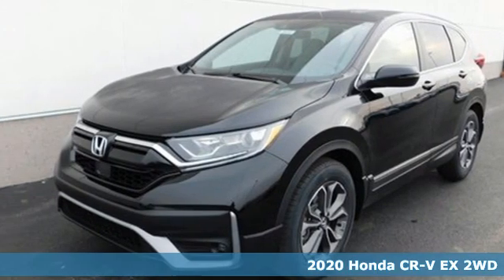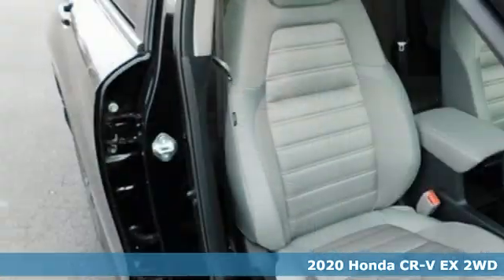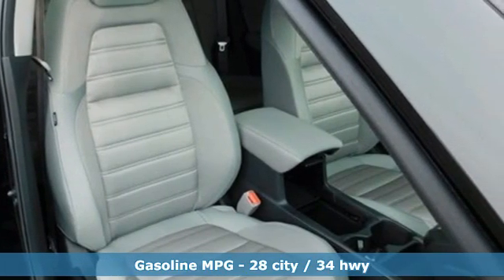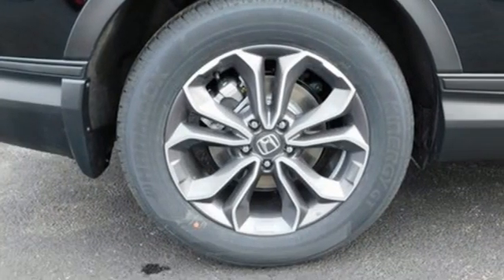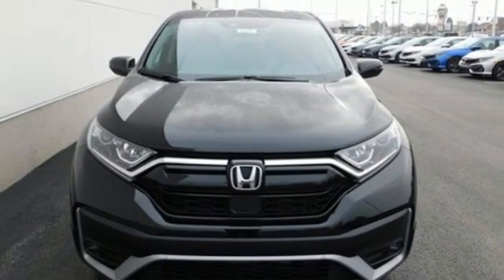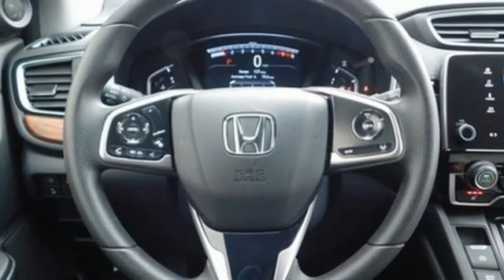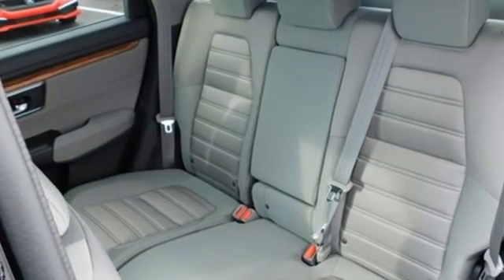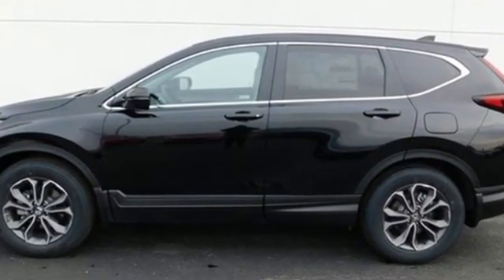New 2020 Honda CR-V Bowling Green OH Perrysburg, OH #20193 - SOLD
Year: 2020
Make: Honda
Model: CR-V
Trim: EX
Engine: 1.5L I4 DOHC 16V
Transmission: CVT
Color: Black
Interior: gray
Stock #: 20193
VIN: 2HKRW1H55LH407458

Address:
1019 N Main St